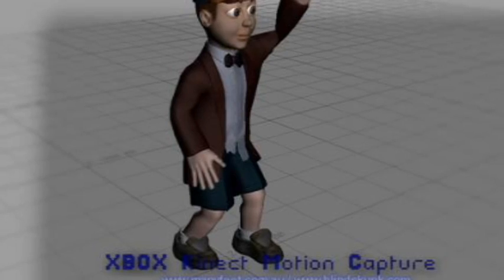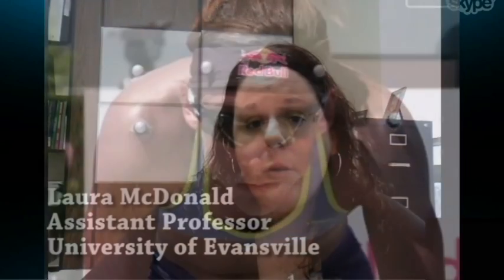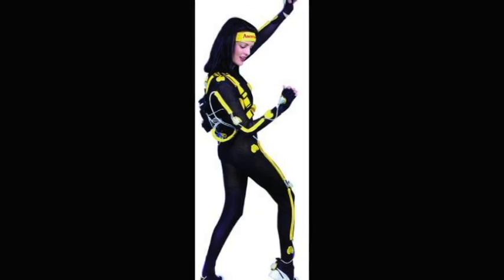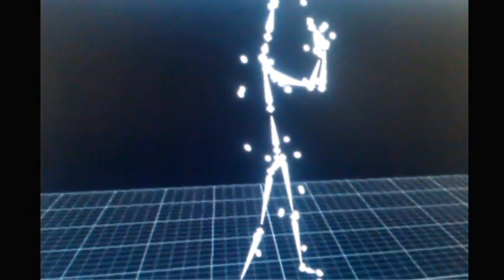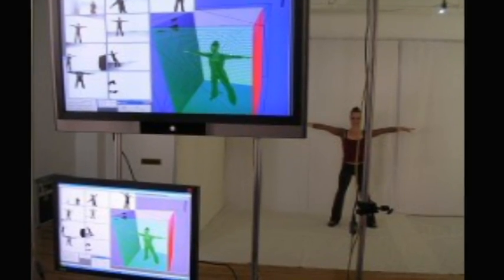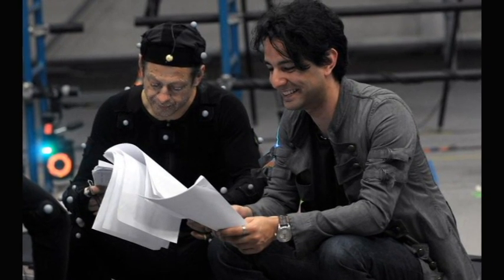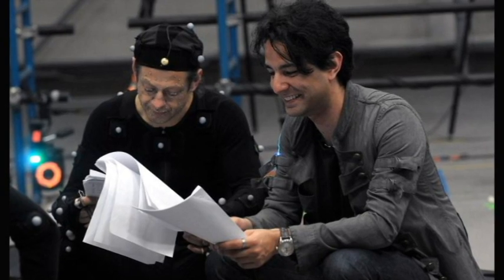Motion Capture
Lily Engel's high school senior project 2013